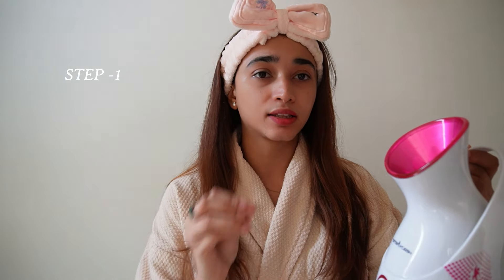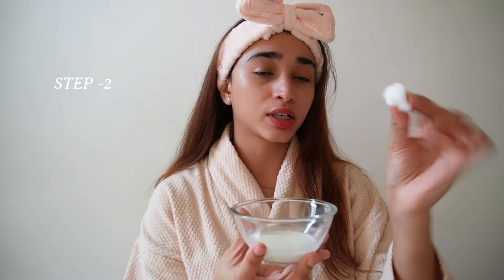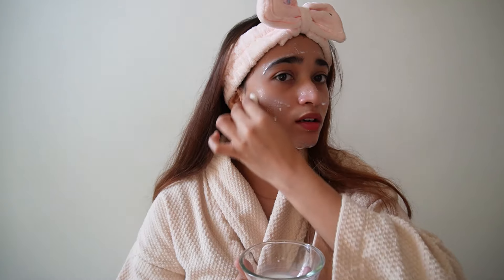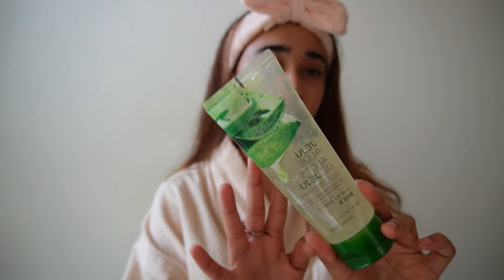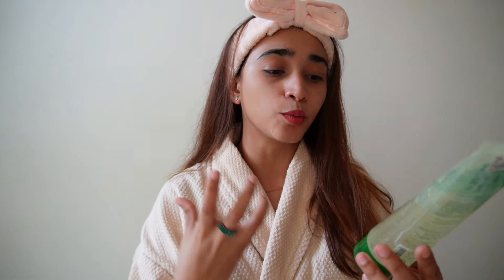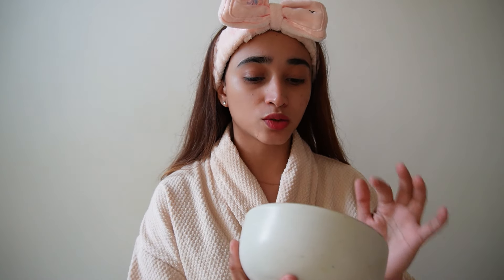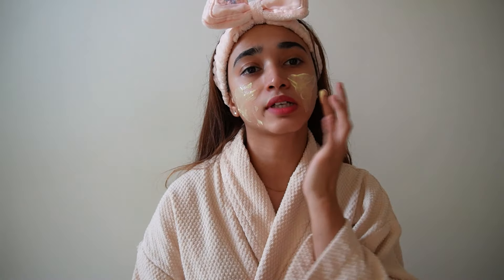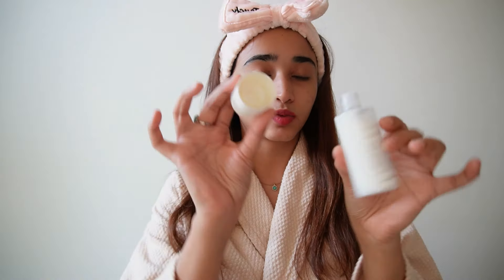Facial at home using only home remedies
Hi Sistersss,

Welcome back to another video for today's video i will be sharing with you all a very easy and simple step by step facial at home by using all the home remedies which actually works.